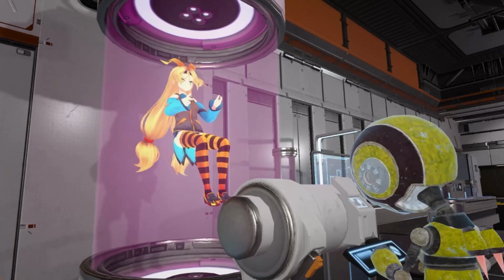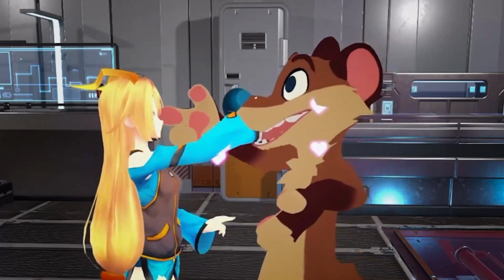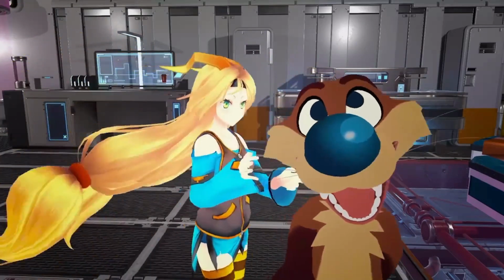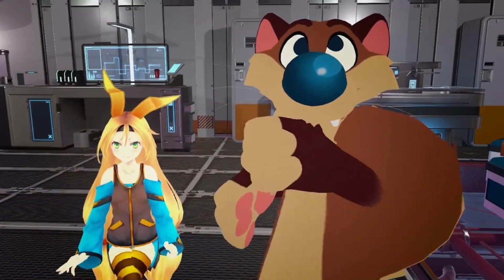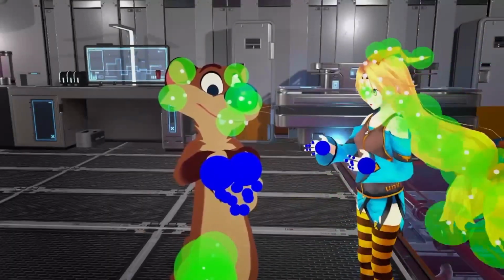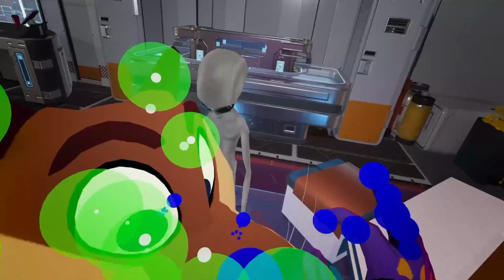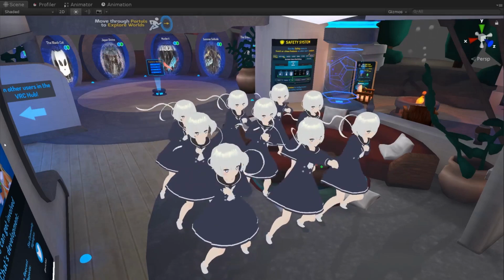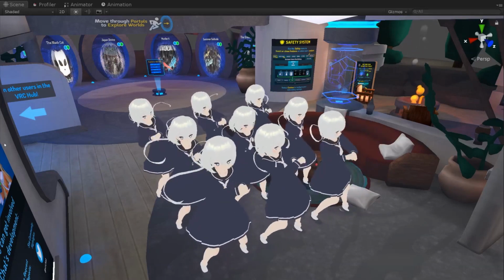New VRChat avatar dynamics + optimized dynamic bones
The footage was taken from VRChat Developer Stream - April 2021